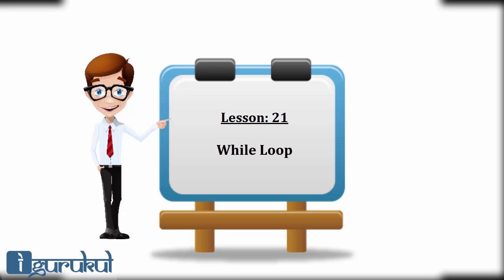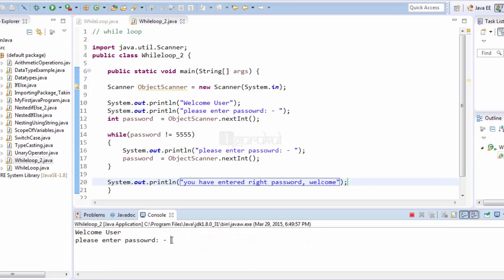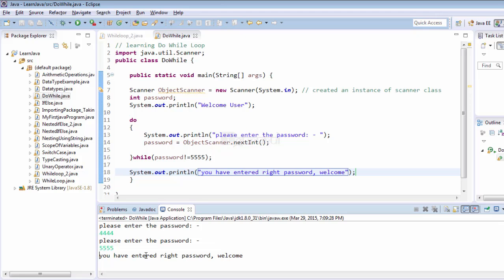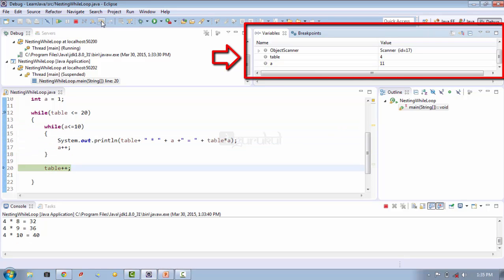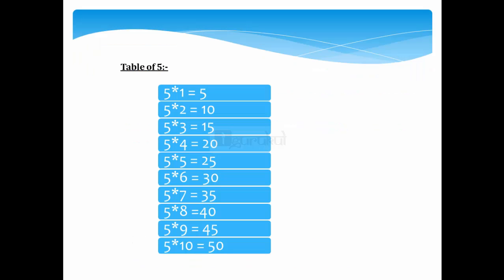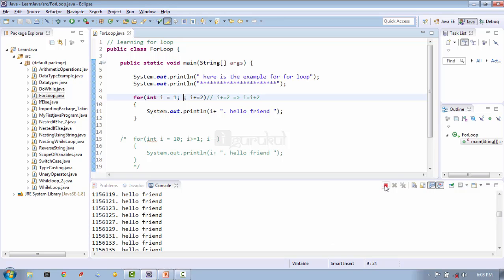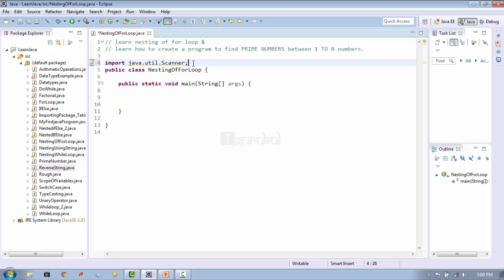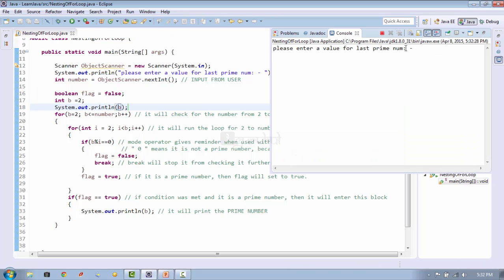Java Tutorials For Beginners - Part 5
Learn:     1. While Loop              2. Do- While Loop              3. Nesting Of While Loop           4. For Loop       5. Nesting Of For Loop